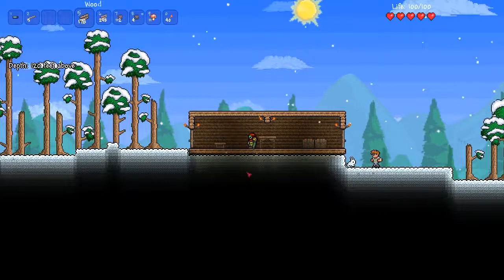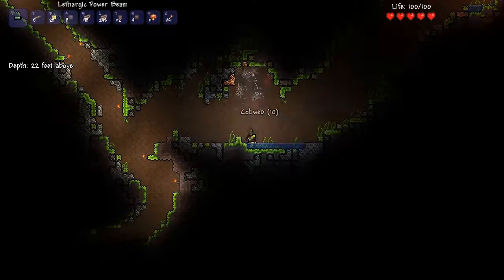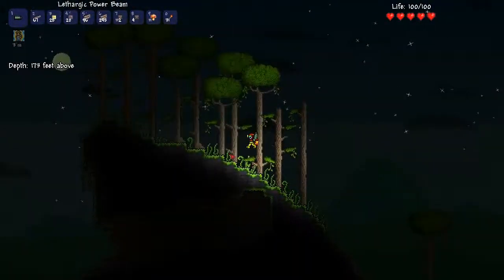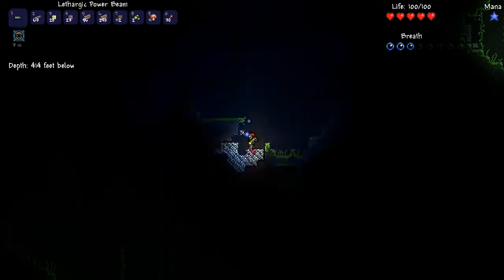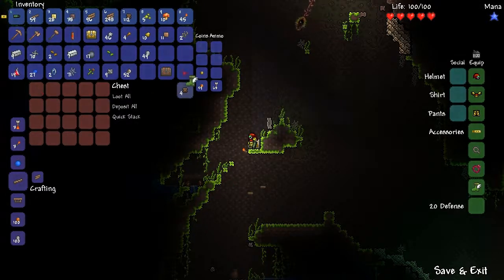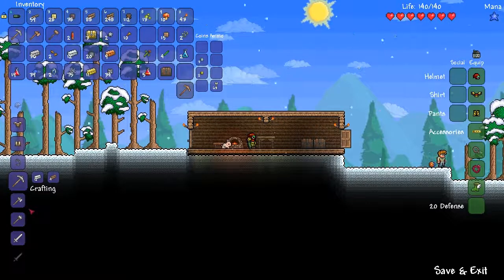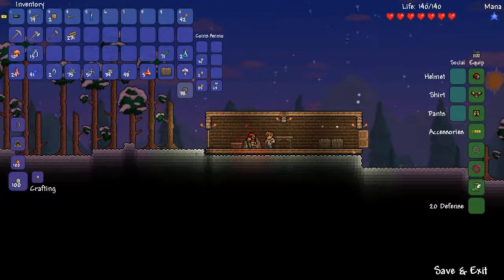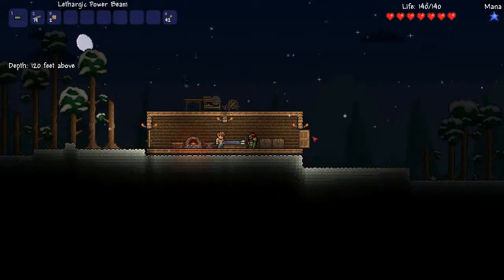Let's Play Terraria Metroid Mod Ep 2 - Surprise!